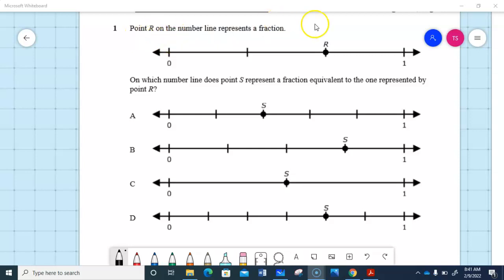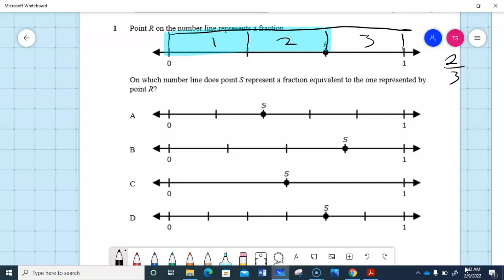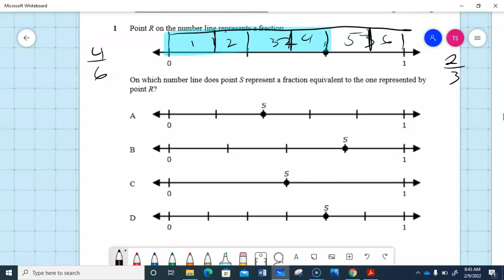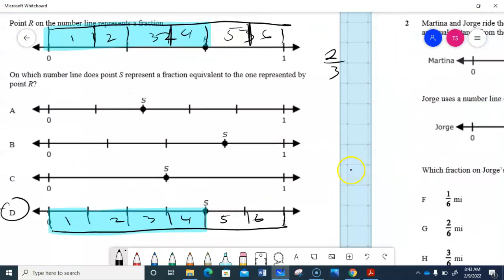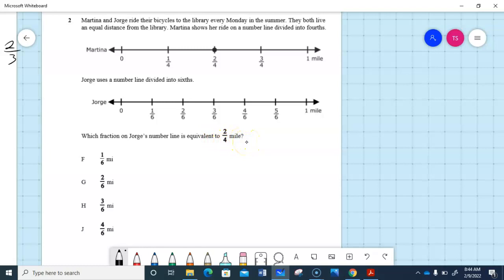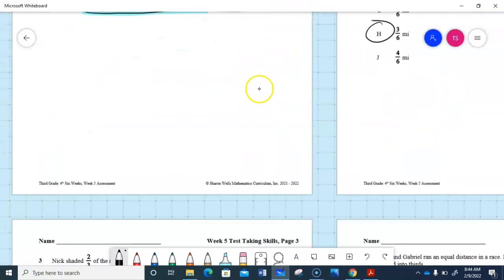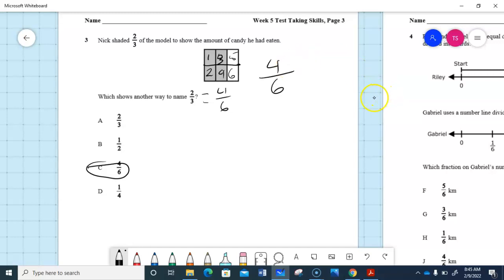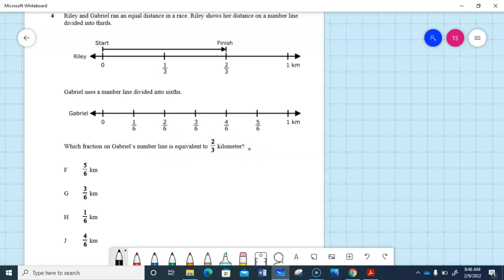Week 5 Test Taking Skills